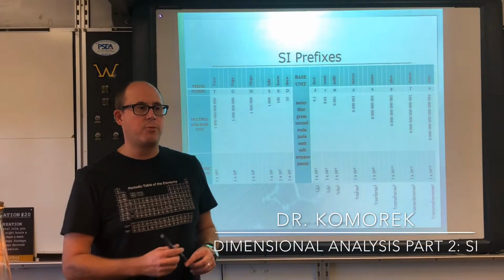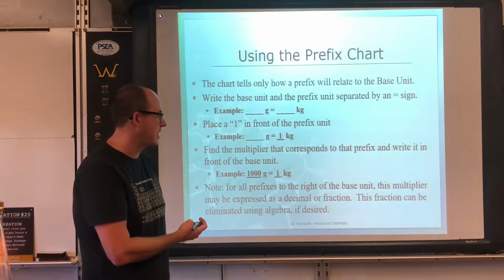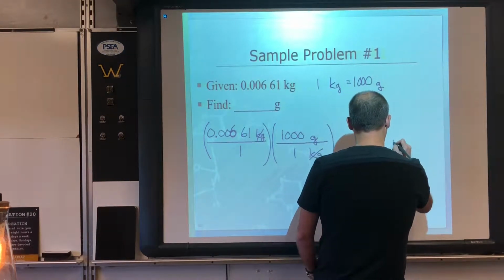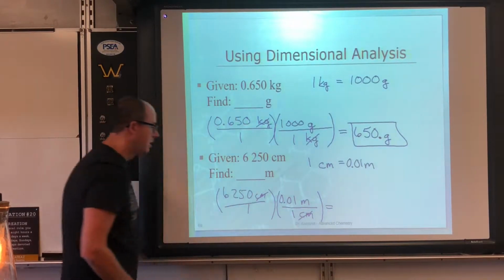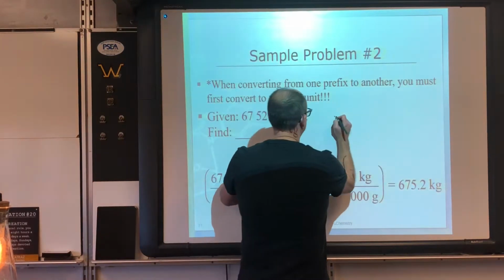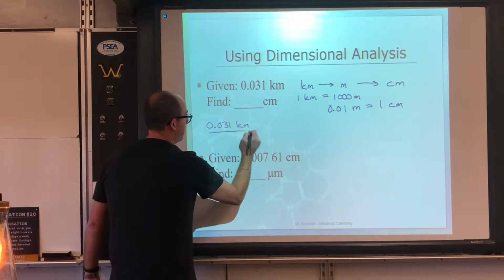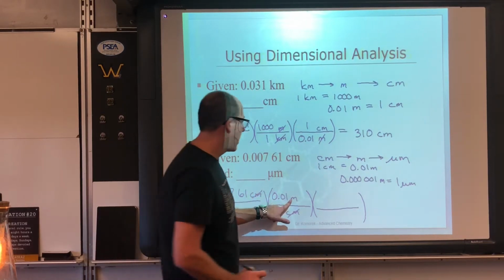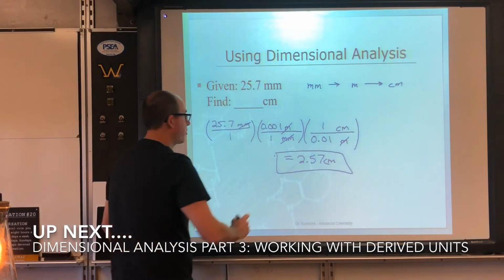Dimensional Analysis Part 2: SI Conversions